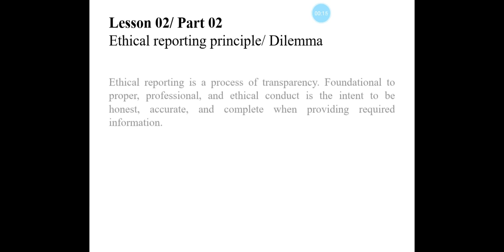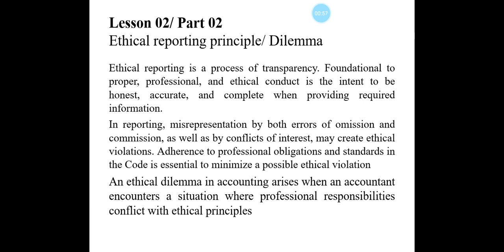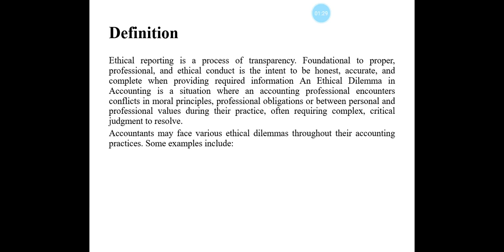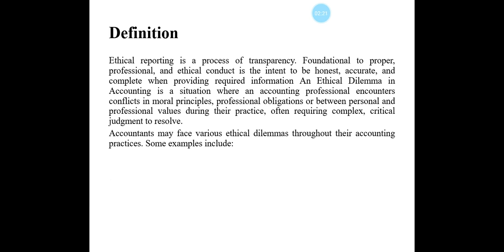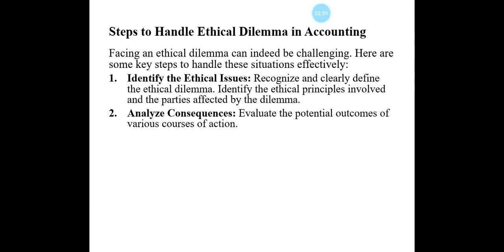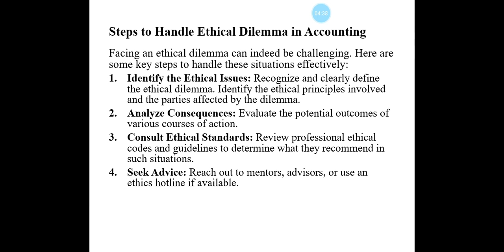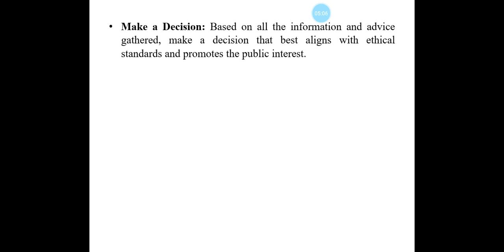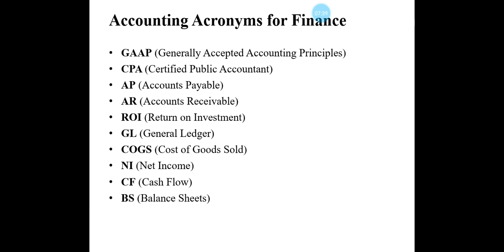Ethical Reporting Principles M1 (International Economy)